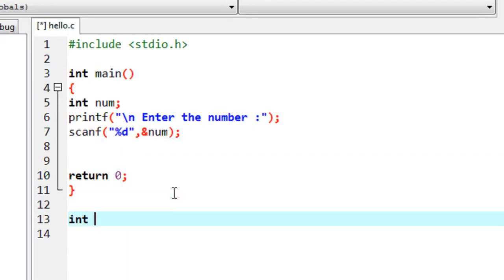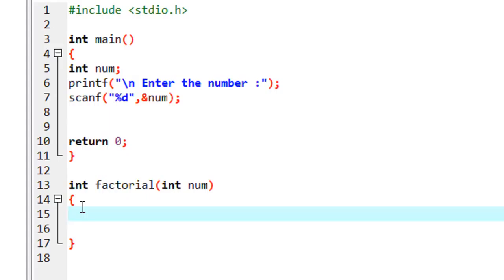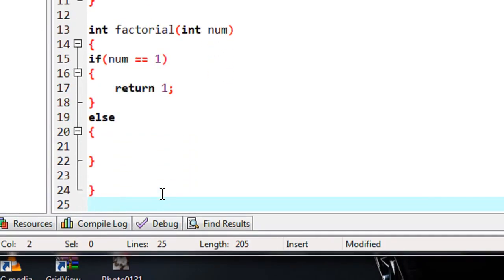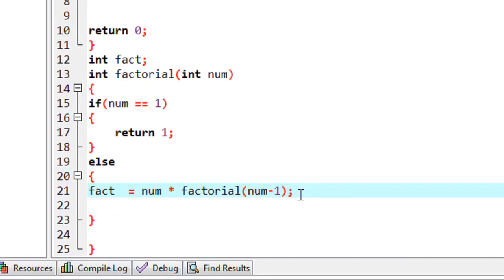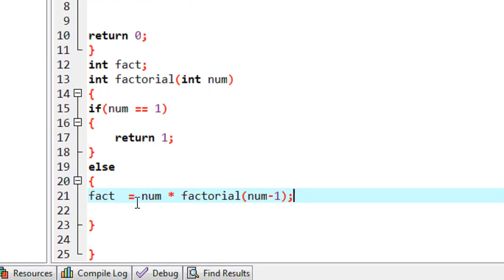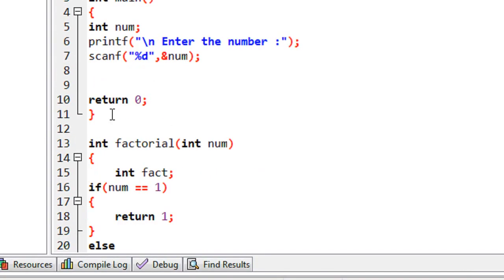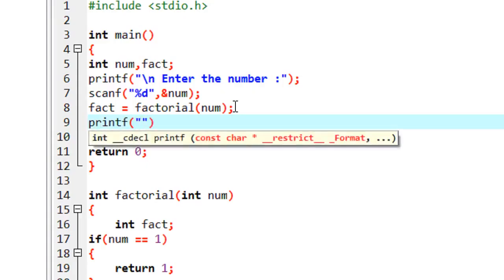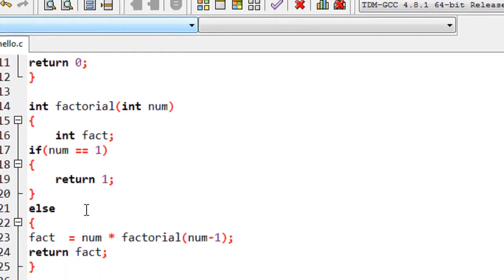C Programming 35 Factorial of a number using recursive function